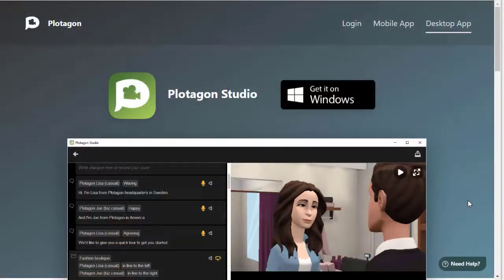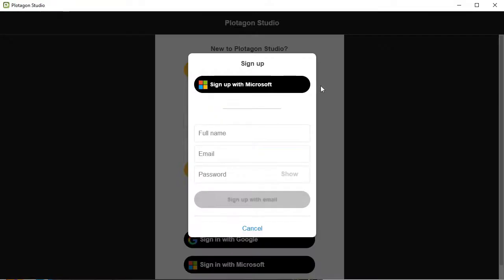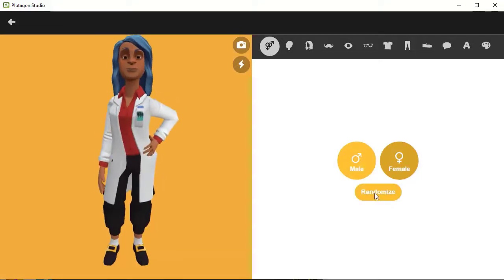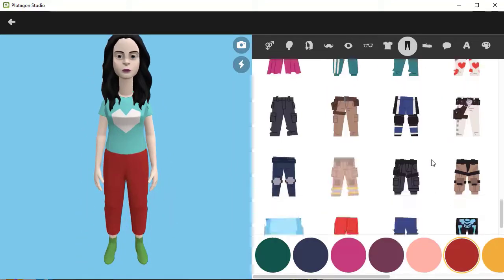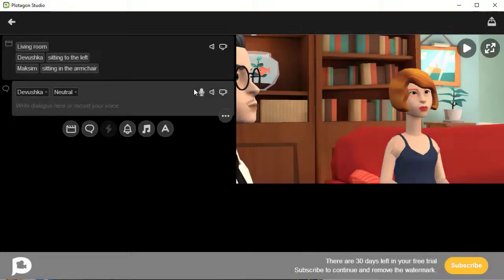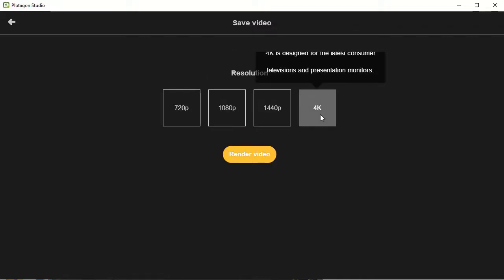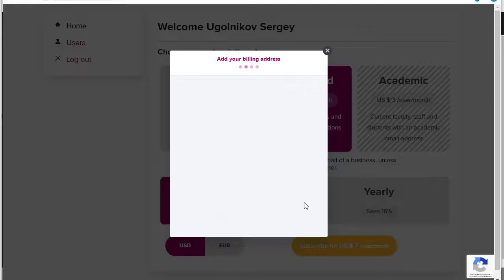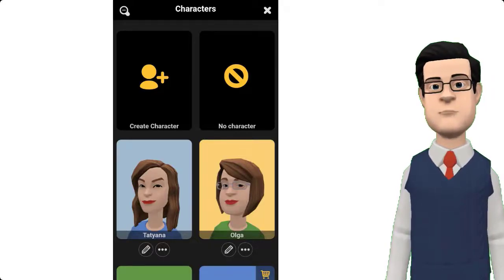How to make an animation with Plotagon Studio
In this video I want to tell you about a useful tool for creating 3D animation Plotagon Studio.

At the beginning let's see a short video that I prepared for you in the program Plotagon Studio.

This program is available for computers (Plotagon Studio) and mobile devices based on Android and iOS (Plotagon Story).

I will be showing how the program works on the computer, and at the end I will talk about the differences in the mobile version.

00:00 Introduction

00:15 An Example of a Video Created with Plotagon Studio

01:40 Plotagon Studio Installation

04:28 Create your first video

05:11 How to Create a Character for a Video

08:43 Add voiceover for a character

11:21 Rendering Video

12:10 Exporting a Video Project to Your Computer

12:36 How to Pay for Plotagon Studio

14:37 What's different about the mobile version of Plotagon Story.

Use Plotagon Studio to create unusual animated videos for YouTube and beyond.

Write your questions and suggestions in the comments.